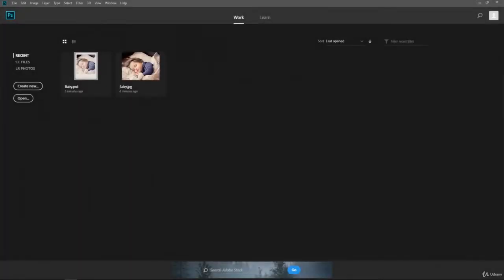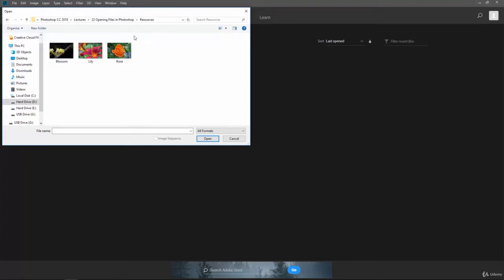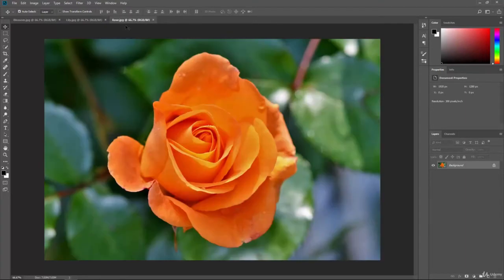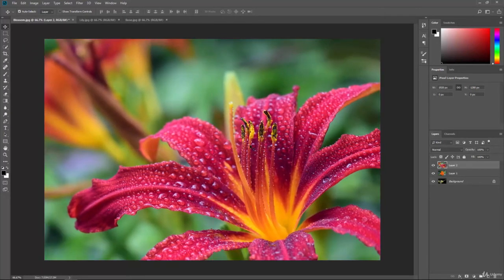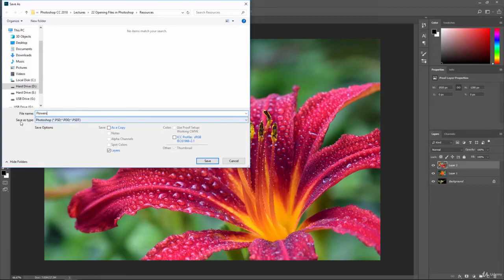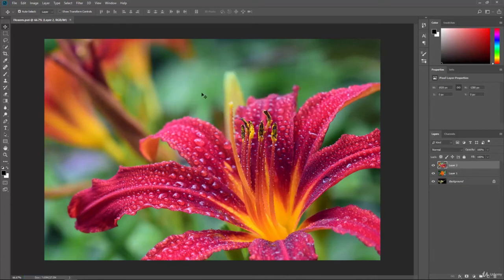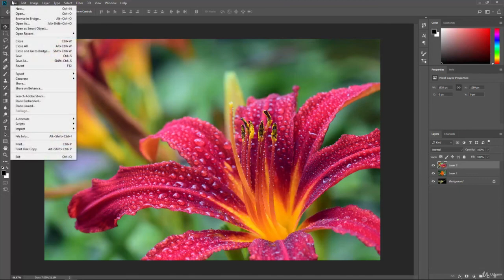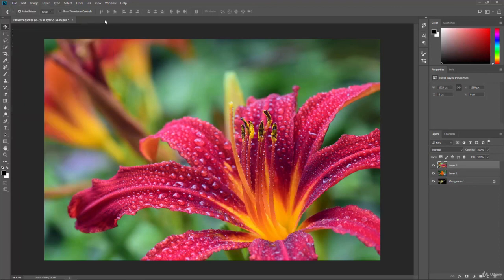Photoshop for beginners 22. Opening Files in Photoshop